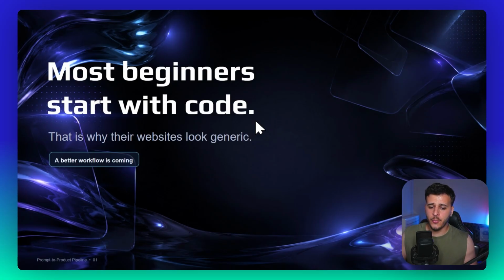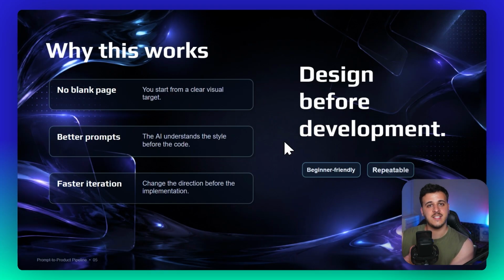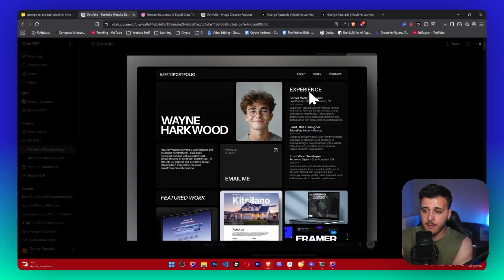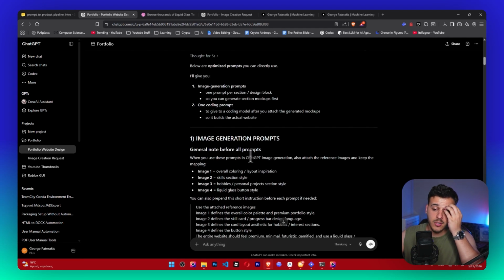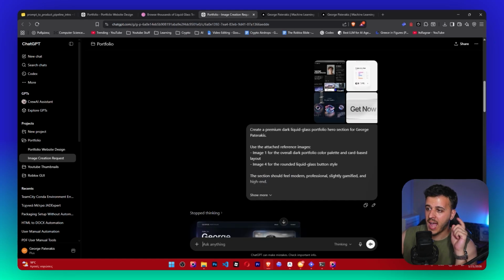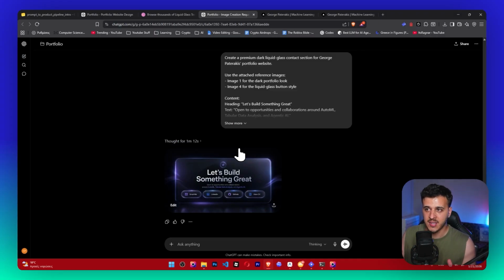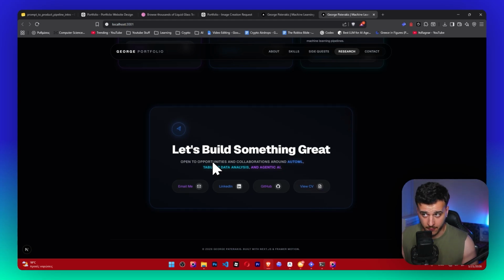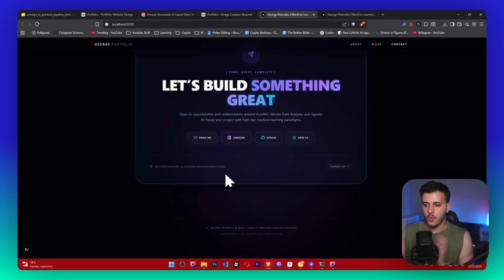Gemini 3.5 Flash + Antigravity 2.0 Build INSANE AI Websites! ($5K Websites)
Gemini 3.5 Flash is INSANE for Website Design! (5K Website)